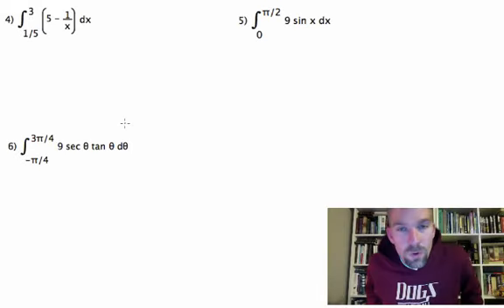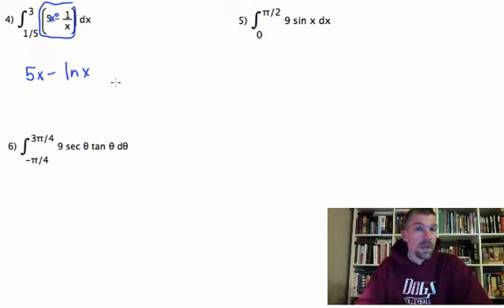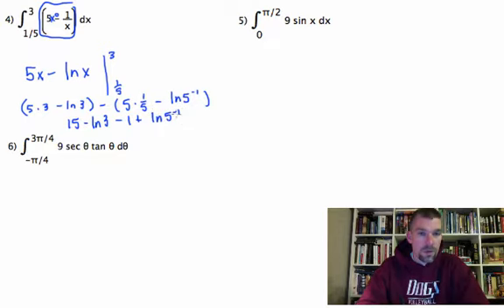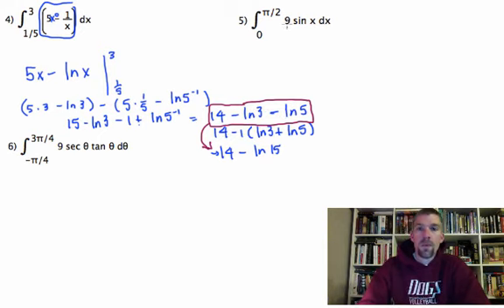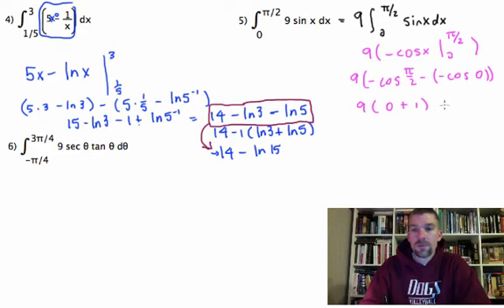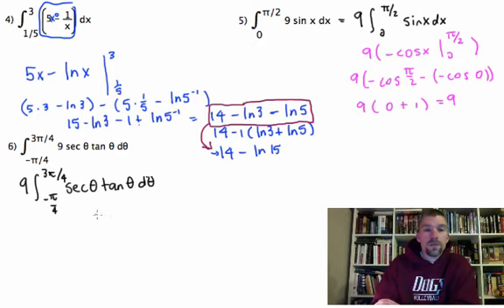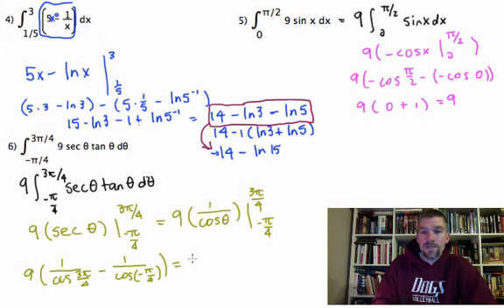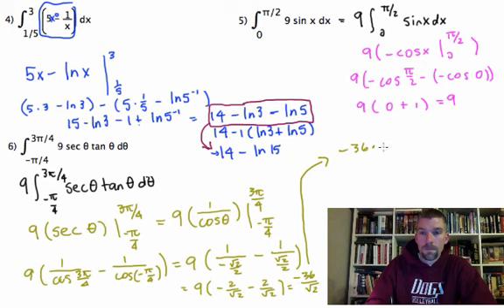Calculus - 5.4-6.1 Review: 4-6: Evaluating Definite Integrals